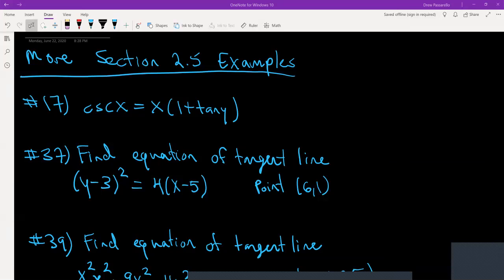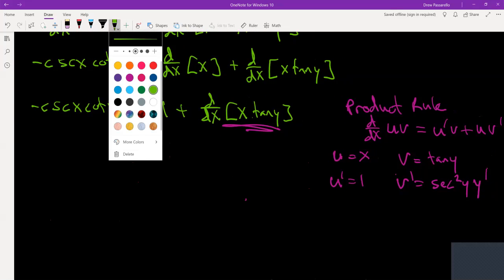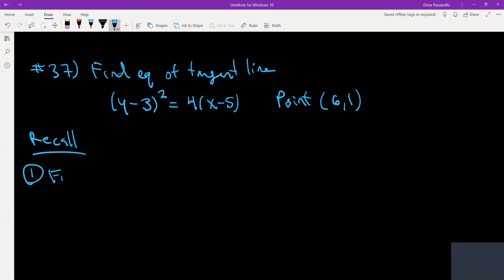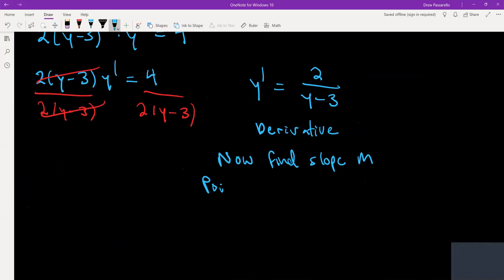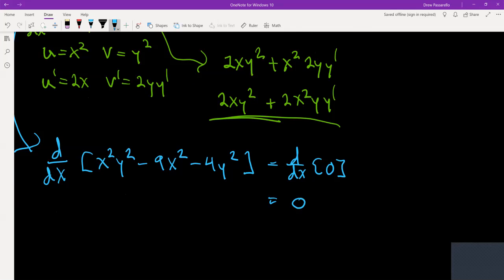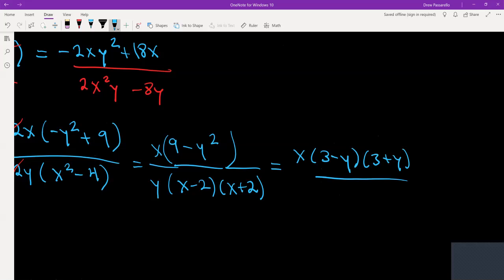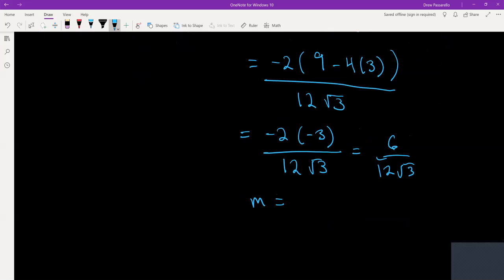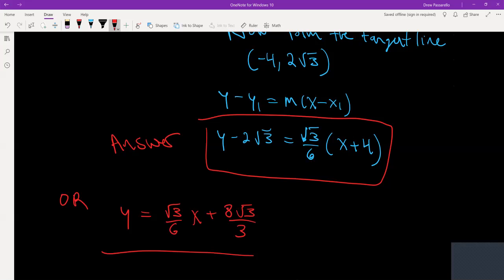MAT 140 (Calc I) Sec 2.5 pt3 - Implicit Differentiation